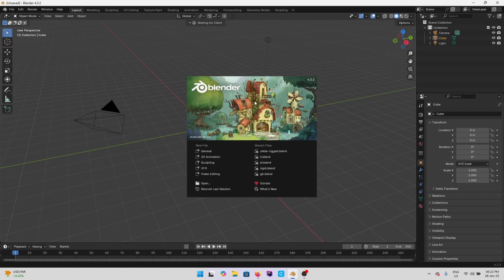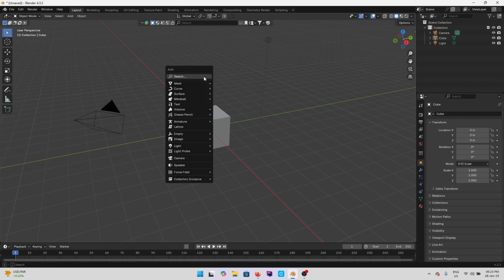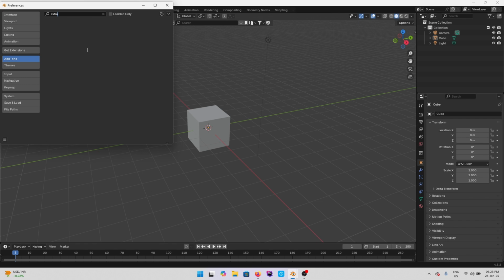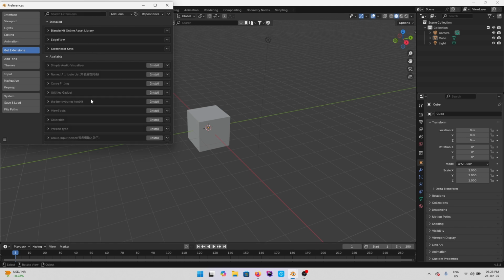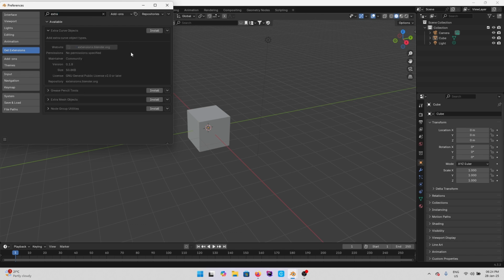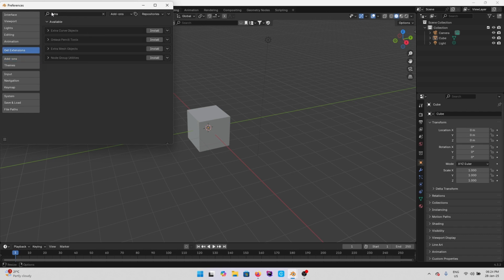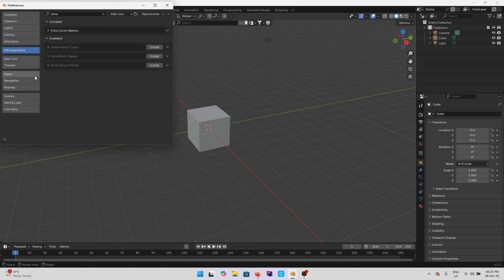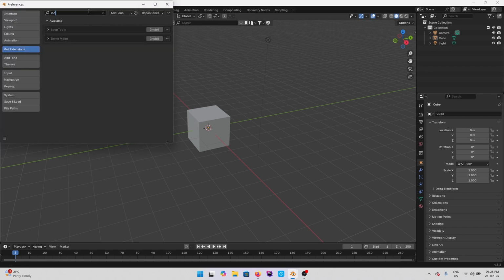Missing Add-ons in Blender? Here’s the Fix!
Having trouble finding your favorite add-ons in Blender 4.2 and 4.3? 🛠️ Don’t worry! Blender has moved some add-ons to the Extensions section, and in this video, I’ll show you exactly how to locate and enable them.

🎯 What’s covered:
✅ Why add-ons seem 'missing'
✅ How to find them in Extensions
✅ Quick steps to solve the issue